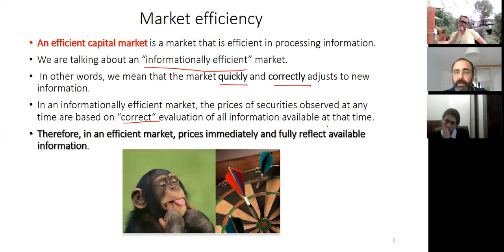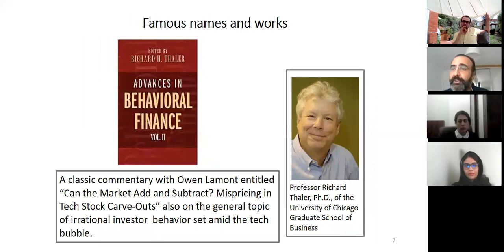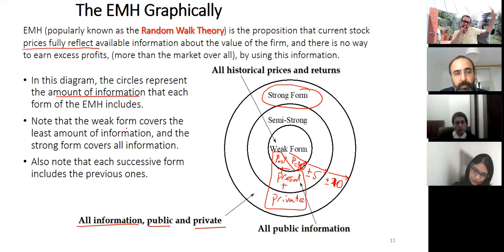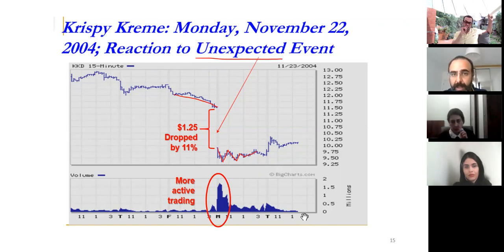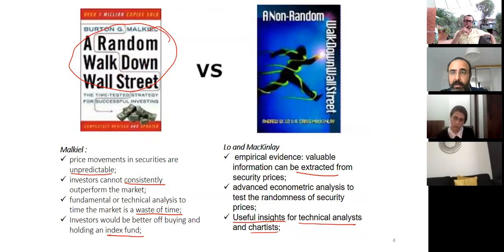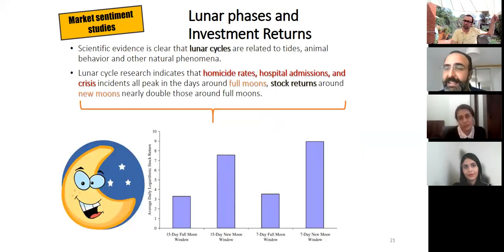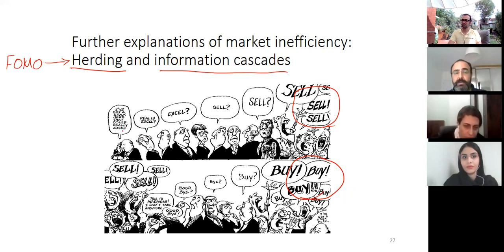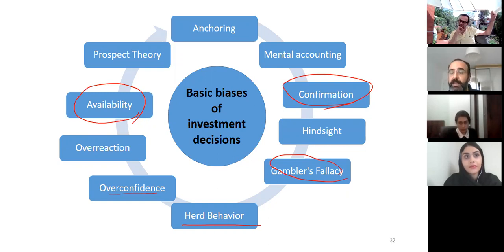Workshop on"Behavioural Finance and Market Sentiment" part of MBAcademy conference Dr Salman Iravani